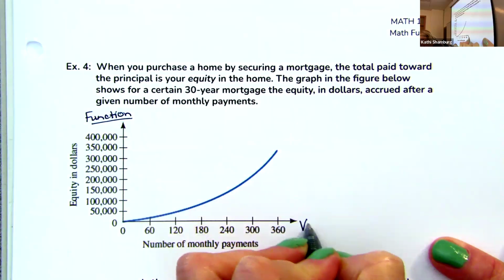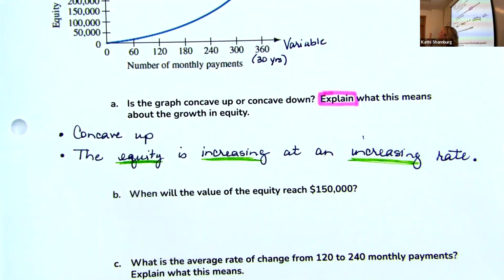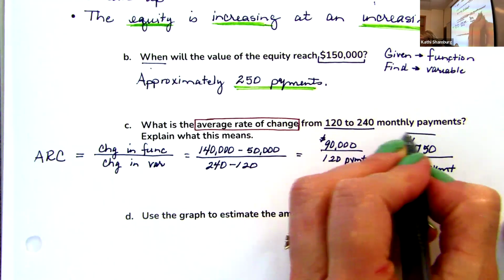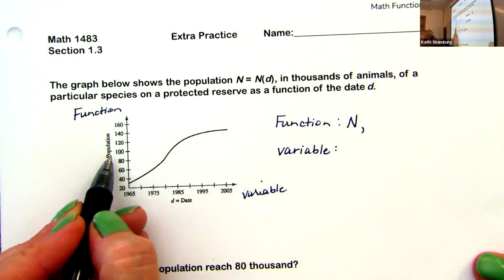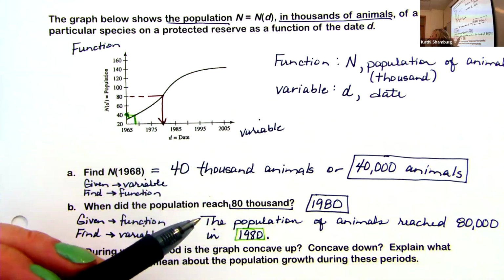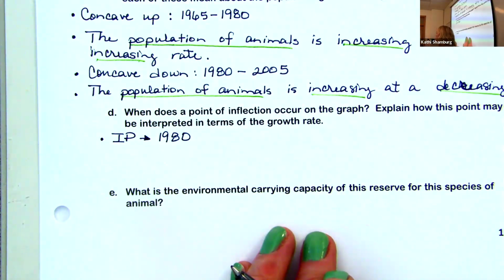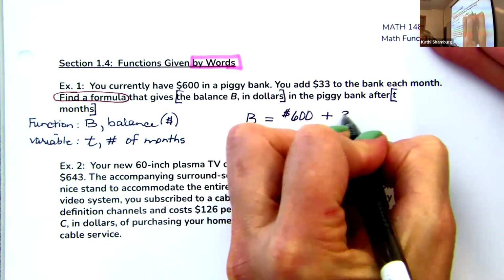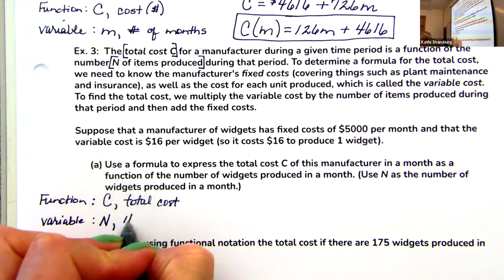Functions Sec 1.3 part 3, sec 1.4 part 1